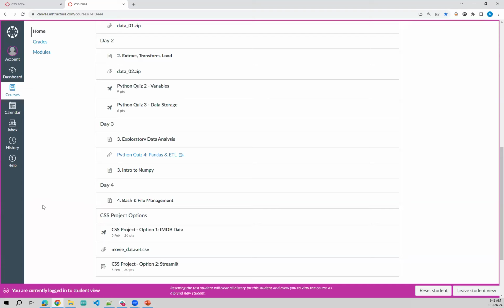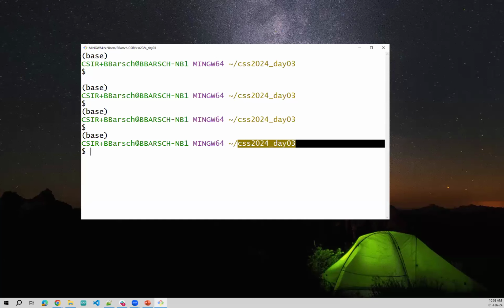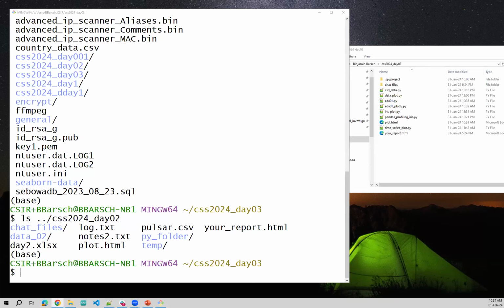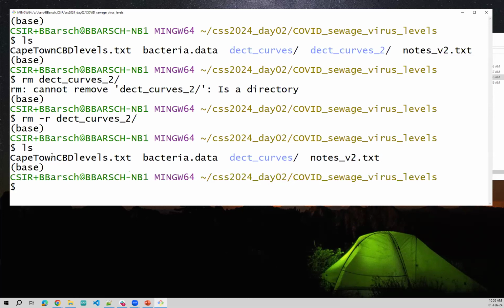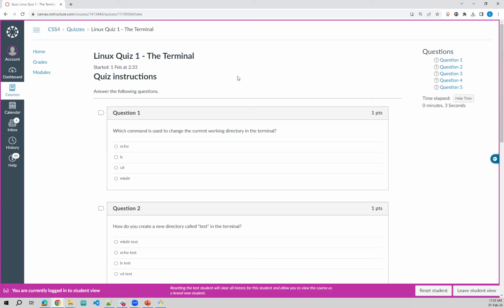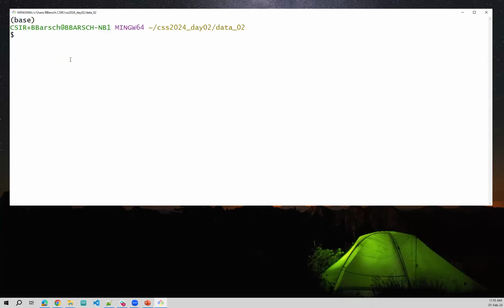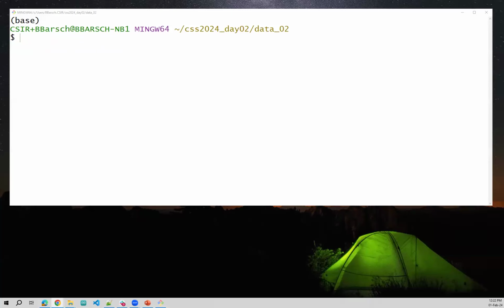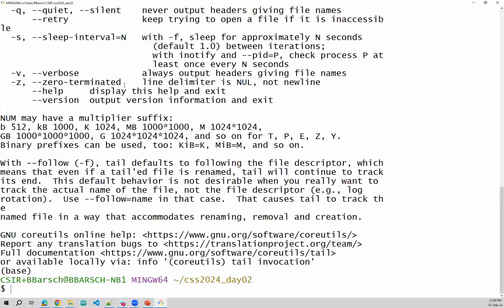4. Linux - Bash Terminal - Part 1